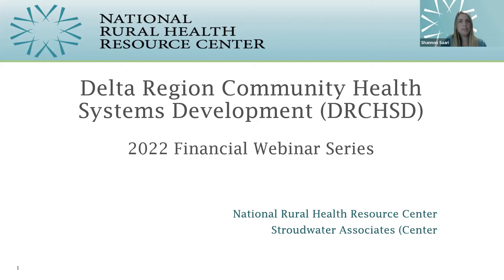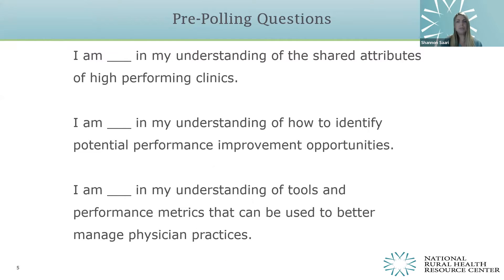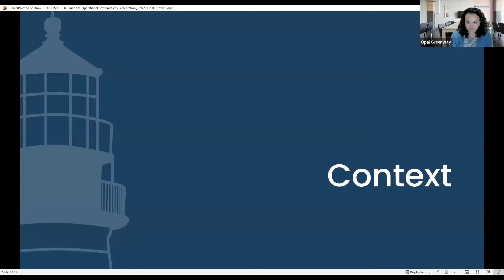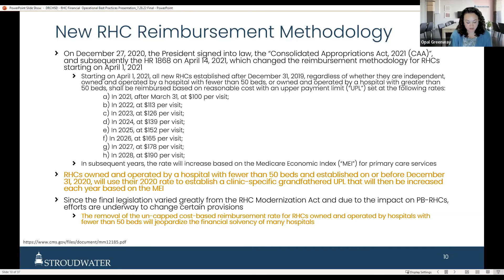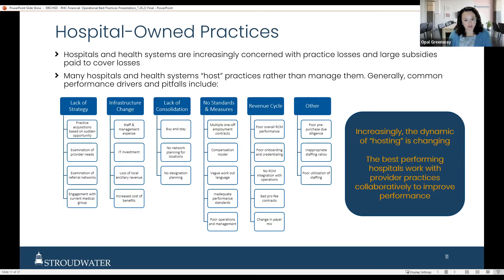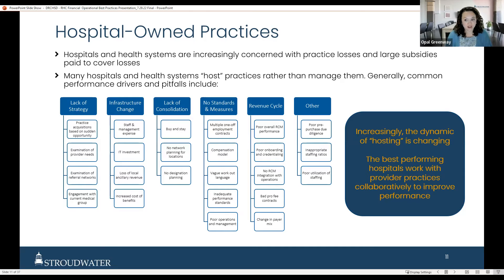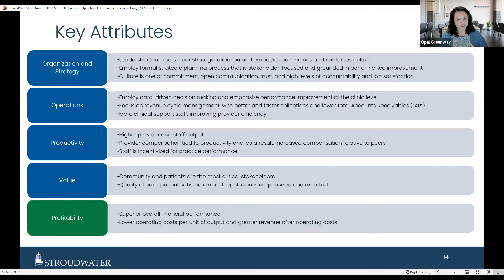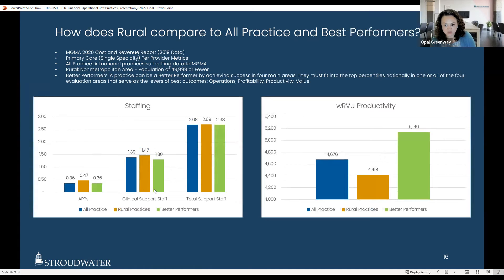DRCHSD Finance Series Rural Hospital Clinics Financial and Operational Best Practices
This presentation focuses on the attributes and strategies of successful RHCs throughout the United States. Clinics, and specifically RHCs, have been an increased area of focus for hospitals given the need to treat patients in outpatient settings. However, there has been a lack of understanding of distinct operational needs for successfully run clinics. Key topics covered include the understanding of rural health clinic-specific economics, provider engagement, addressing throughput constraints, and working with staffing shortages.